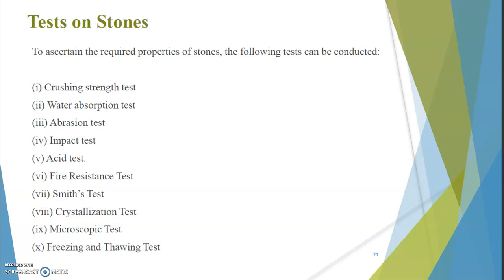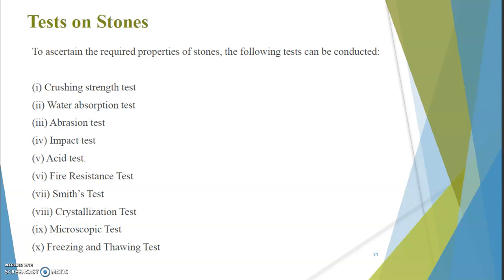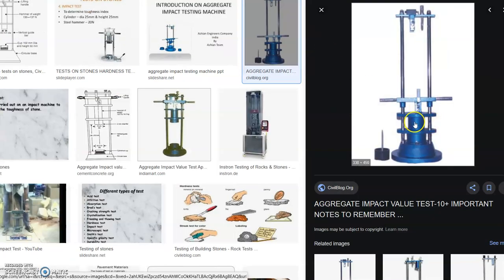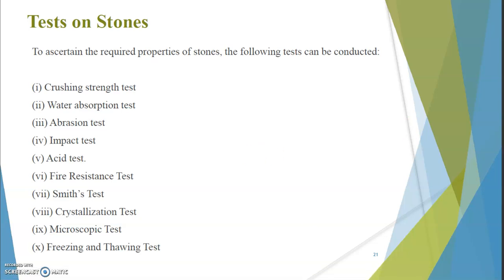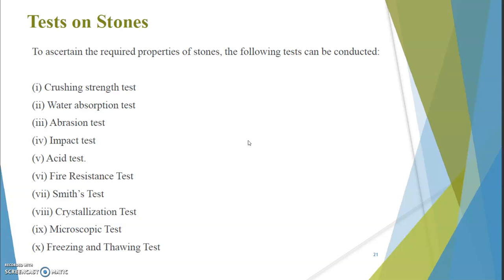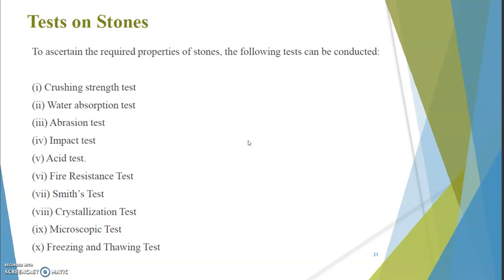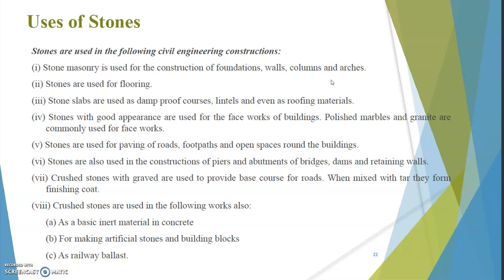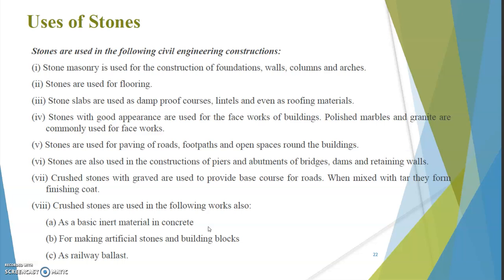Unit 1 | Stones (Part 3) | Basic Civil Engineering